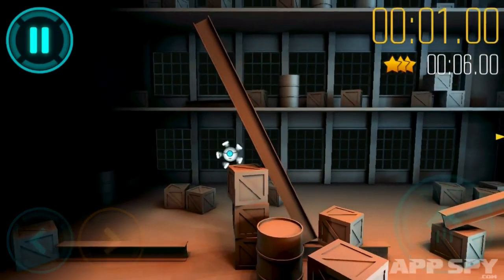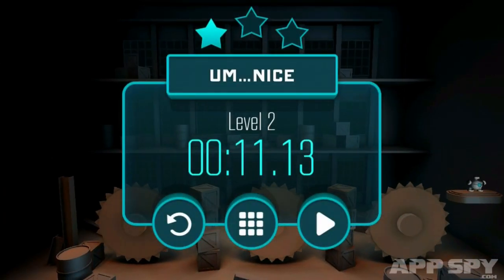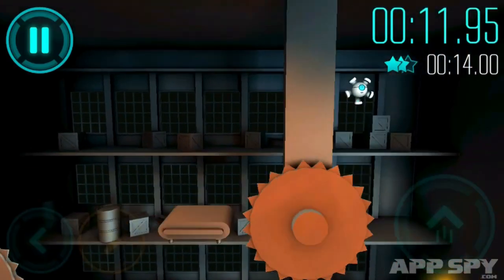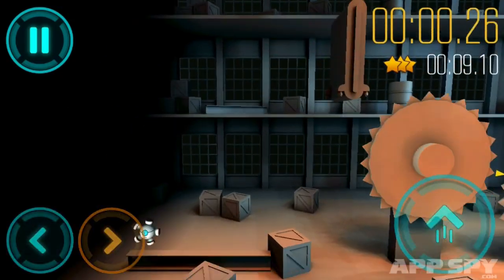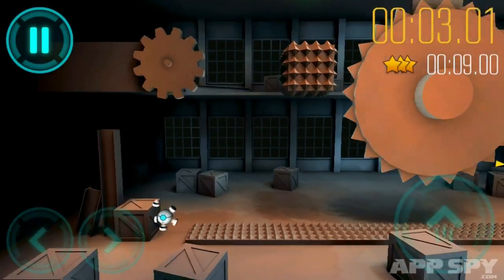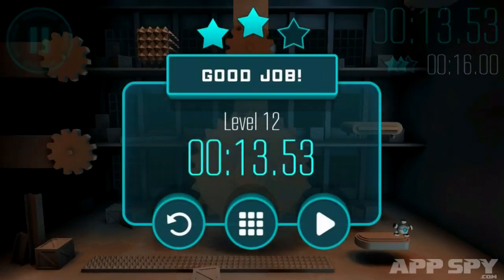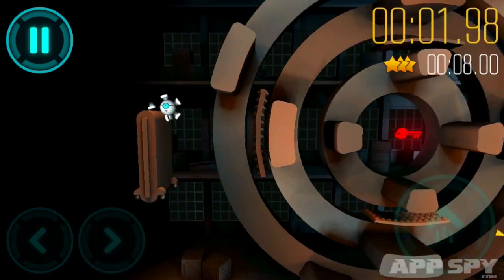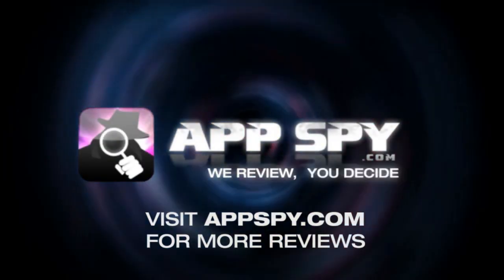Pentumble | iOS iPhone / iPad Hands-On - AppSpy.com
Peter (@xeroxeroxero) gets stuck into Pentumble, a 2.5D platformer on iOS and Mac.